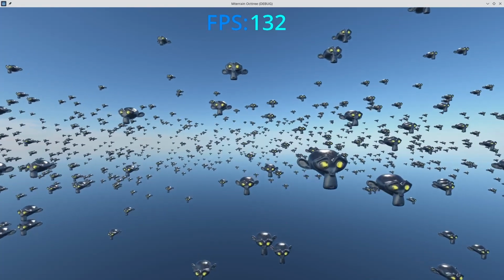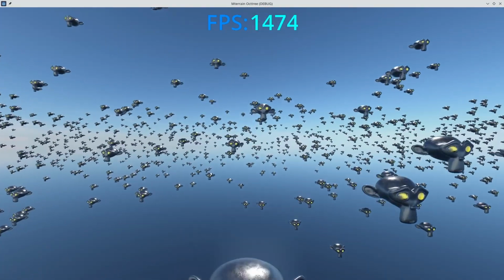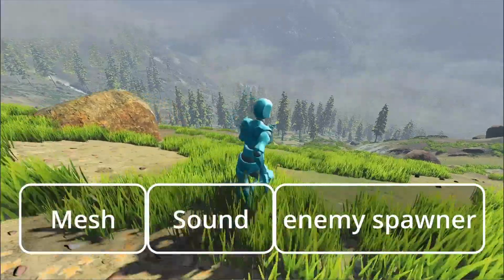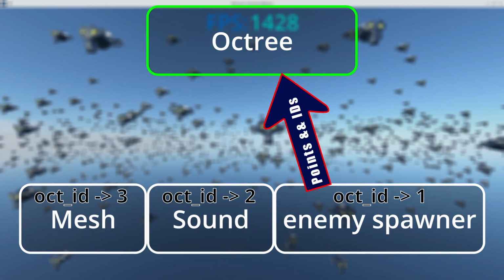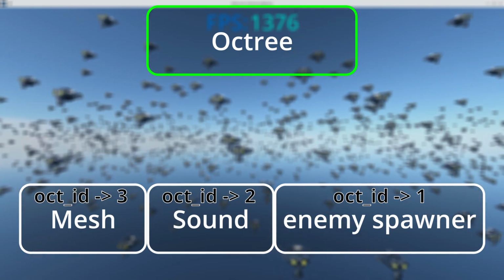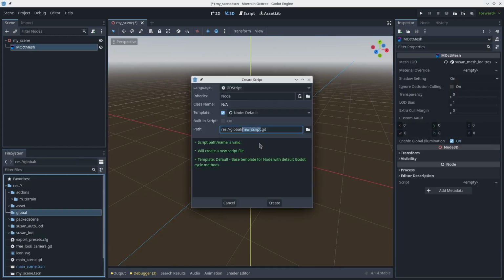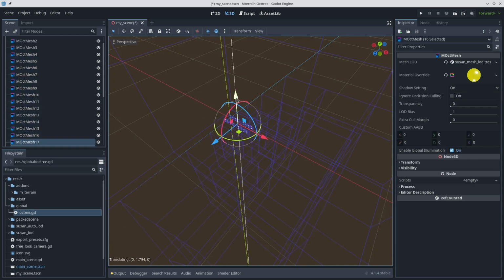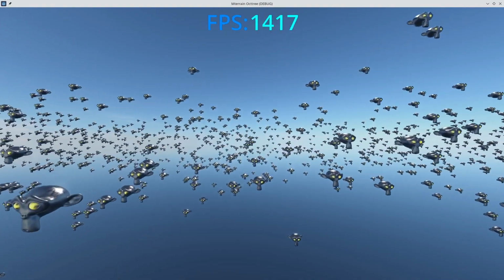Handling large scene in Godot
So this will be a start point for me to create a system for handling large scene in Godot! I thought to myself lets create and finish one octree system for everything so we don't have to rewrite that in each system separately! Other than this I think one central octree will be much more efficient the several one! by the way in some cases you can create other octree also!

Chapters:
00:00 - the large scene challenge
01:08 - my solution
03:07 - octree implementation
05:14 - how to use this?
08:27 - what are next steps?